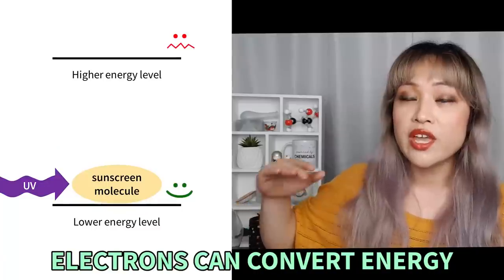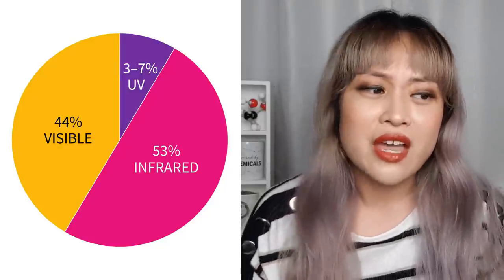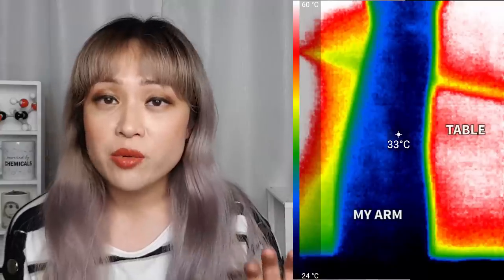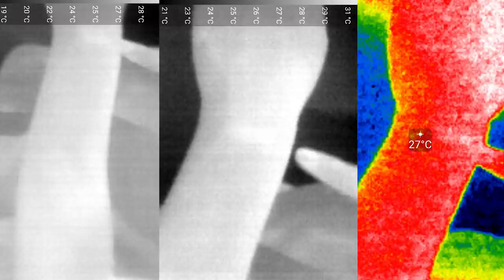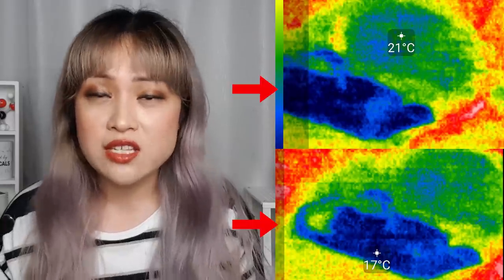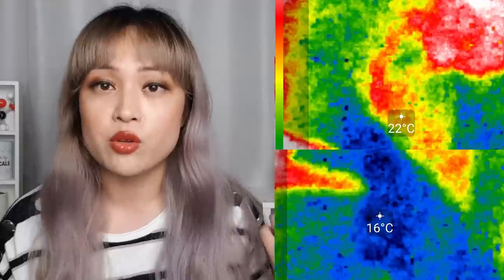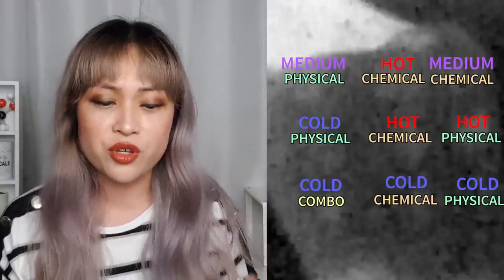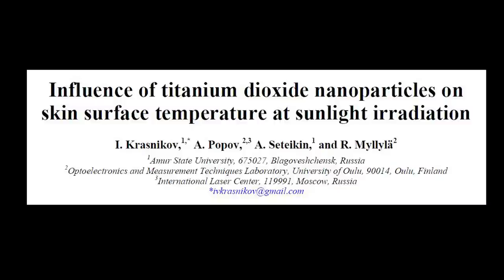Do chemical sunscreens make melasma and pigment worse?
Do you have to worry about heat from sunscreens damaging skin, or worsening pigment? Is there a difference between chemical and physical sunscreens? Here's what happens when you look at them through a thermal camera.

Sunscreen ingredient guide (free sample chapter of my Basic Skincare Guide)

Thanks to Dr Alex Argyros for his advice on physics things and his help with the IR camera!